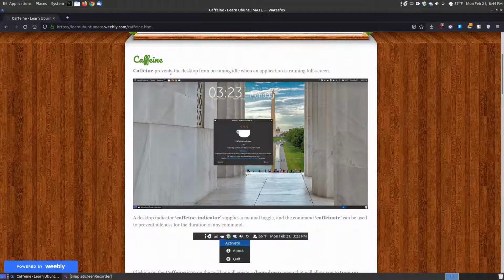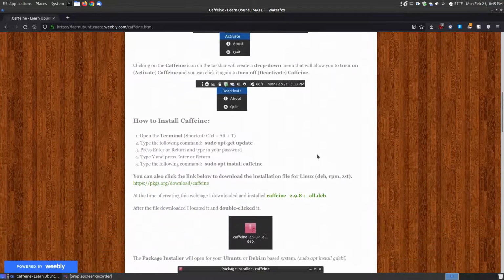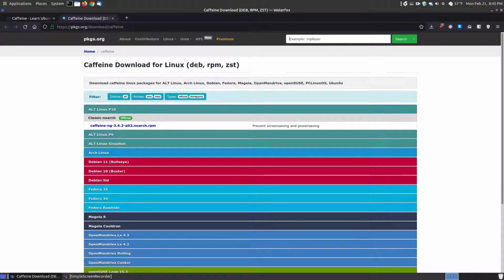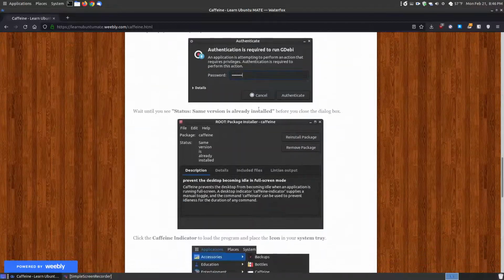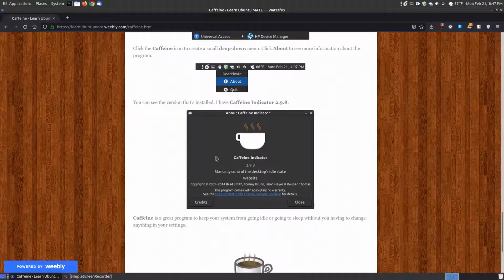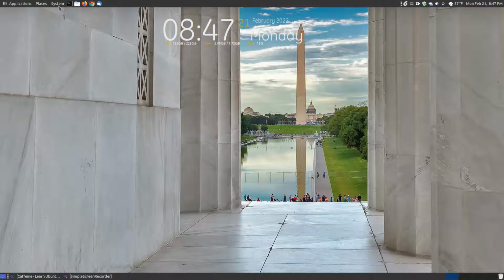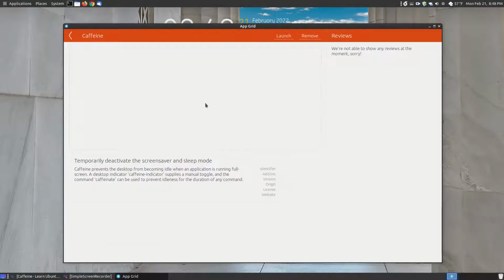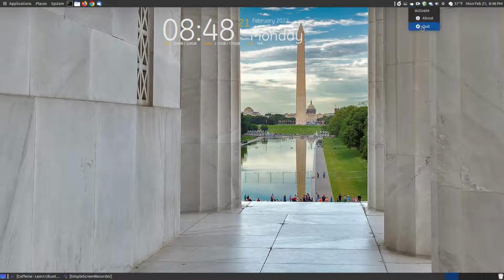Caffeine: Keep Your Computer Awake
Caffeine is a Linux application that prevents the desktop from becoming idle when an application is running full-screen.